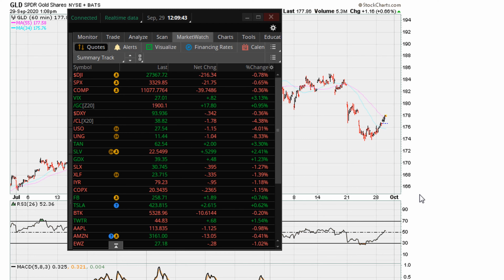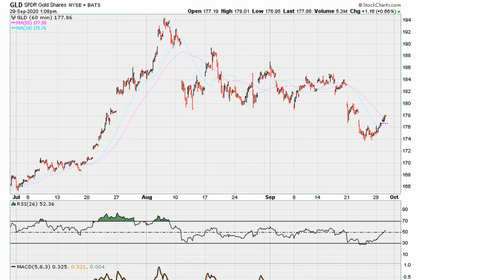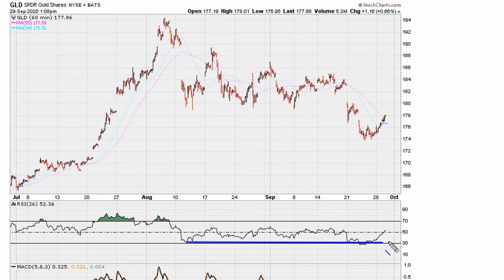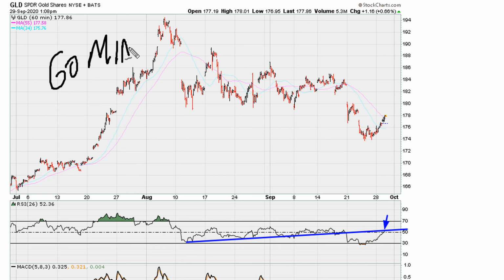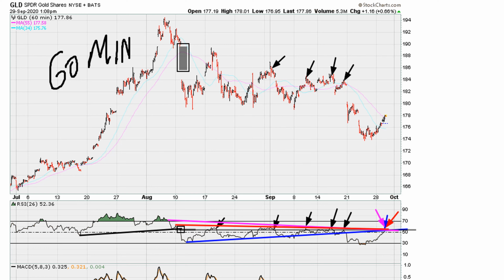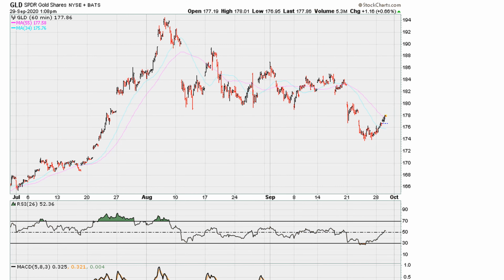Convergence of Intra-Day RSI Resistance Lines - #1265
$GLD, $IAU, $GDXJ, $GLDM, Gold, $GDX, $XME, $JDST, $SLV, $SILJ, $SIVR, $ZSL, $PSLV, $TSX, $EWC,

ABOUT MUATHE.COM

SIDENOTES

Crytocurrency Ted ,
Cryptocurrency Terminology,
Cryptocurrency Tedx,
Cryptocurrency tenx,
Cryptocurrency 10X,
Cryptocurrency Technical,
Cryptocurrency Technical Analysis Course,
How to find support
I Am... I Am You!
Love Is The Answer!! Feel Good, Every Moment!!!
All Is Well. Namaste. Love-Light, Light-Love.